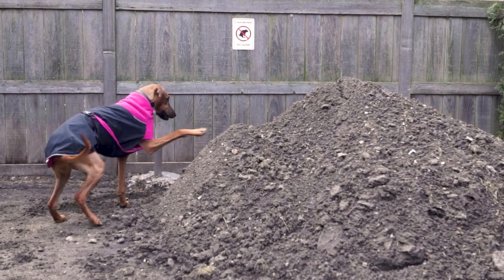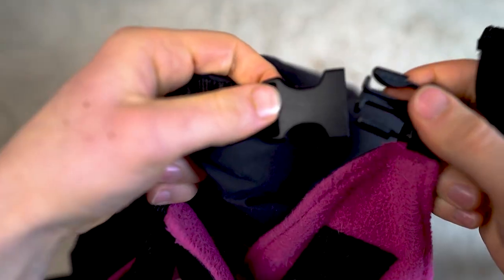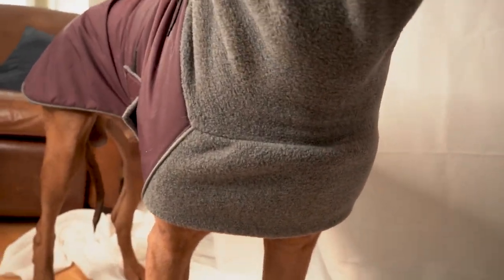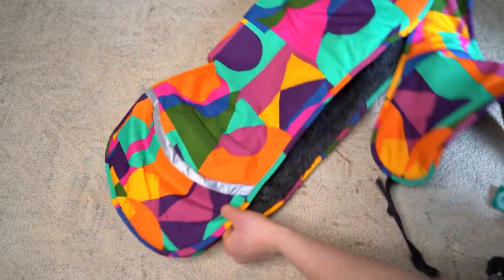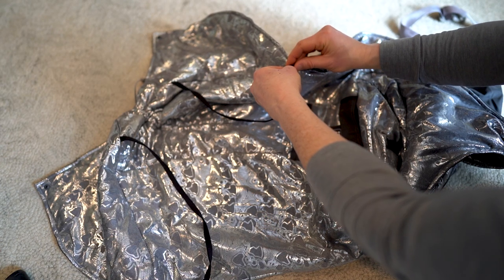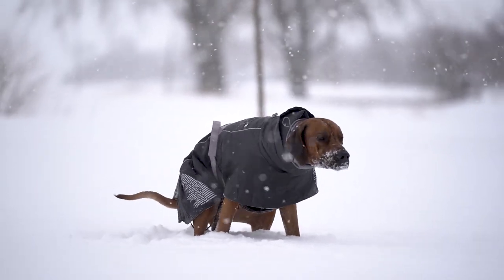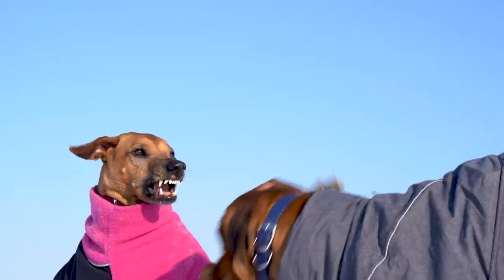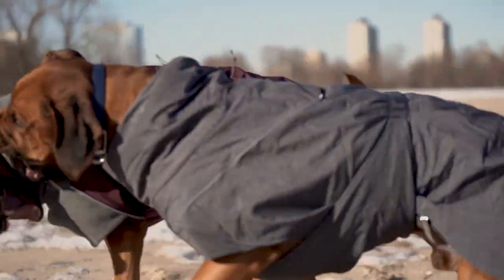What's the Best Winter Coat for Rhodesian Ridgebacks?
We put five of the most popular Rhodesian Ridgeback winter jackets to the test. This review compares the pros and cons of:

Chilly Dog's Great White North Coat
Voyagers K9 Winter Coat
Toppa Pomppa Insulated Coat
Hurtta Extreme Warmer
Hurtta Expedition

For more Rhodesian Ridgeback adventures, check us out on instagram (@markingourterritory) and at our blog/store: MarkingOurTerritory.com